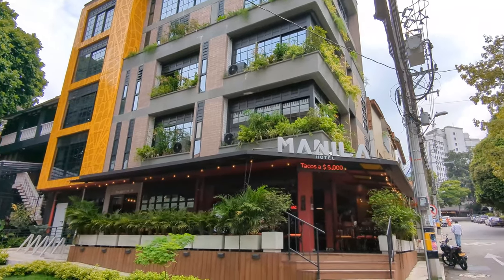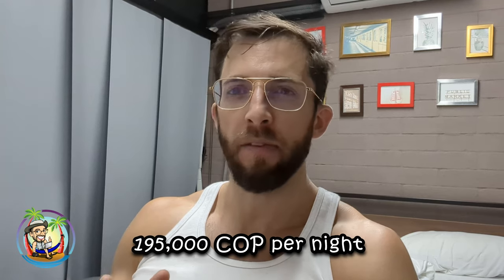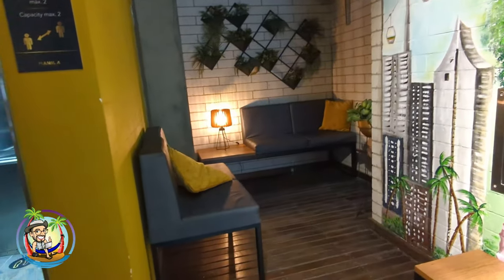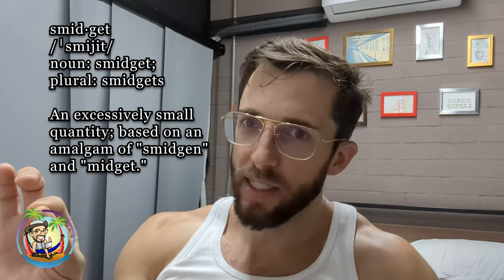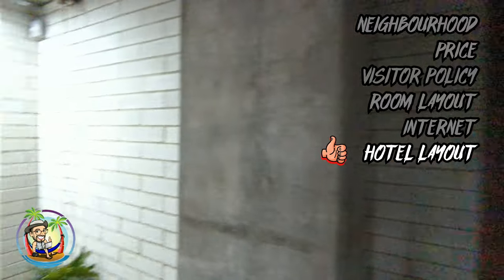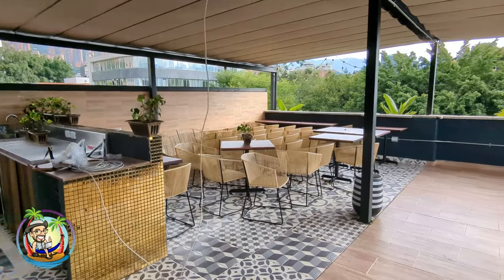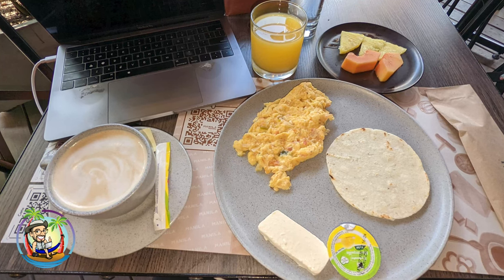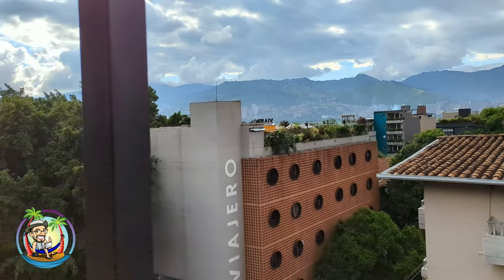Medellin Hotel With No Guest Policy - Manila Boutique Hotel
Coming to Medellin with a group and not interested in staying in a hotel or looking for something higher-end?

Manila Hotel Boutique is a newer and cheap hotel in Medellin. I've stayed at 14 different hotels all throughout Medellin including Poblado and Laureles neighborhoods, but this one is specifically in Manila near both Parque Poblado and Parque Lleras.

【Table Of Contents: Manila Hotel In Medellin】
0:00 Intro
0:16 Neighborhood
0:27 Price
1:04 Visitor Policy
1:18 Room
2:14 Wifi
2:26 Hotel Layout
3:02 Rooftop
3:38 Restaurant
3:52 Noise level
4:24 Outtro

Interested in investing in Medellin real estate? I can guide you on best investments, banking, lawyers, and agents.

AMAZON STORE – Recommended Travel Products

In this video, Danny talks about this Medellin hotel experience in Manila Hotel Boutique which doesn't have a guest policy. That's right, no guest policy in this Medellin hotel. It's in on of my favorite Medellin neighborhoods called Manila which is just a 10 minute walk to parque lleras and 15 minutes walking to Provenza. Manila Medellin hotel is in Poblado of Medellin.

In this video, I'm sharing my experience staying at the Medellin Hotel with no guest policy. I've stayed in 14 different hotels in Medellin and this is by far the best one!

If you're looking for a safe and clean place to stay while in Medellin, then this is the hotel for you. The Medellin Hotel with no guest policy is located in a safe and secure area, and it has everything you need to relax and get some rest. I would definitely recommend staying here if you're visiting Medellin!

medellinhotel medellin hotel area medellin hotels that allow guests